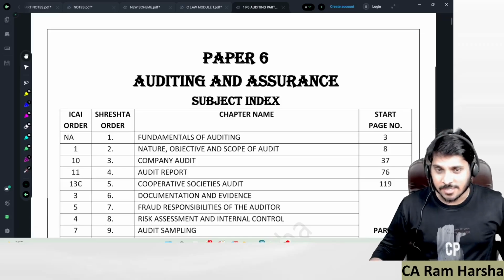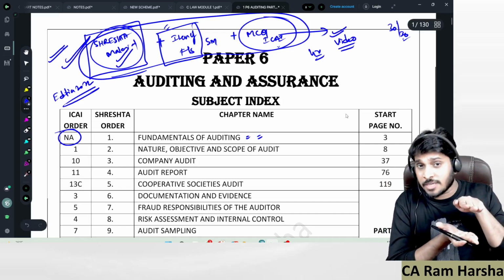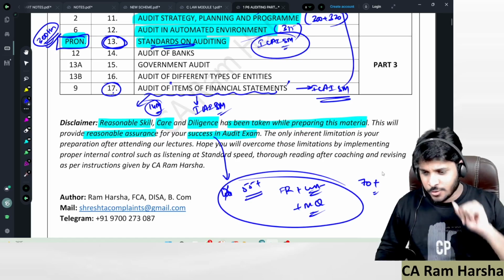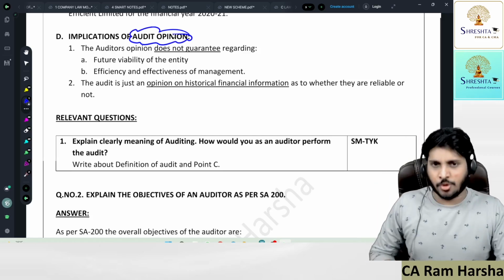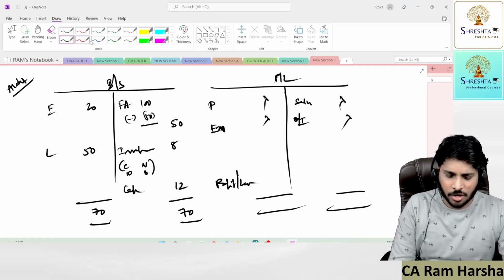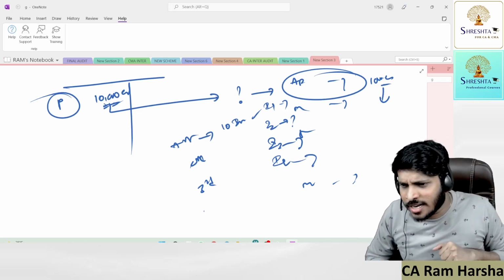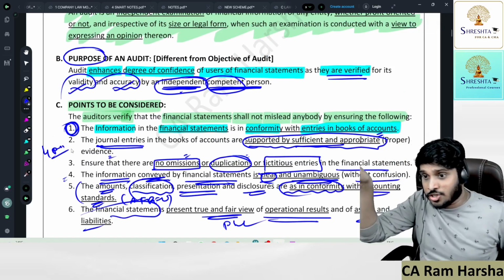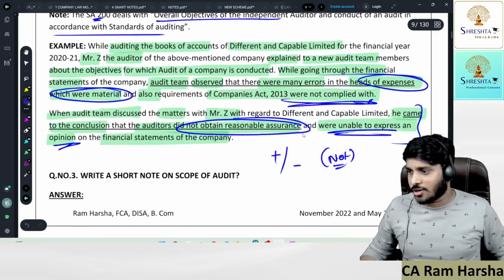CA INTER - P6 - AUDITING - EDITION 2022 - READ DESCRIPTION - SAMPLE LECTURES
TIME STAMPS

00:00:00 - OVER VIEW OF SUBJECT
00:27:25 - LECTURE NOS AUDIT

NEW LECTURES CAN BE PURCHASED AT OUR APP "SHRESHTA FOR CA AND CMA" IN PLAY STORE.

GOOGLE DRIVE LECTURES ALSO AVAILABLE.
CONTACT AT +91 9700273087 FOR MORE INFO.

1. Advanced Auditing and Professional Ethics  - CA Final
2. Auditing and Assurance - CA Inter

Eat Healthy!

Devices I use for all my tech related stuff:

1. SMART PHONE - Samsung S22 Ultra - Amazon
2. SMART PHONE - iPhone 13 Pro Max - Amazon
3. Laptop - ASUS ROG15 i7 - 16GB RAM - 1 TB SSD - 6GN Nvidia 1650x Graphic Card - Flipkart
4. Display Pen Tablet - Huion Kamvas 13 Pro - Amazon
5. Monitor -  Acer 27 inch Monitor - Amazon
6. Webcam - Logitec C920 - Amazon
7. Mic - Logitec C340 - Amazon
8. iPad Air 4 2020 [A14 Bionic Chip] - Amazon
9. iPad Pro 2021 [M1 Chip] - Amazon
9A. Apple Pencil [2nd Generation] - Amazon
10. Apple Airpods Pro - Amazon
11. Boat Speaker - Stone 1000 14W - Amazon
12. Lights - HIFFIN PRO HD Mark 2 Point Studio Lights - Amazon
13. Office Chair - Greensoul Company - Amazon
14. Printer - HP 415 Series inkjet
15. Storage Devices - 2 TB Hard Drive, 1 TB External SSD with Touch ID and 2 TB paid Google Drive Cloud Storage, 50GB Apple iCloud Storage paid.
16. Green Mat Studio Kit - Amazon
17. Blue Yeti Studio Mic - Bought on 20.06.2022 - Amazon [Logitec headphone is best for Mic than this Blue yeti]